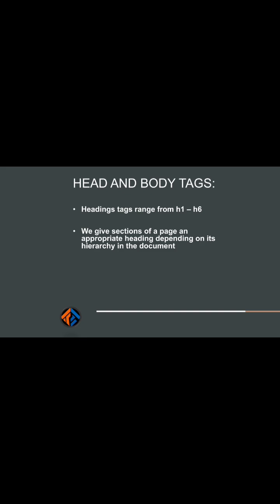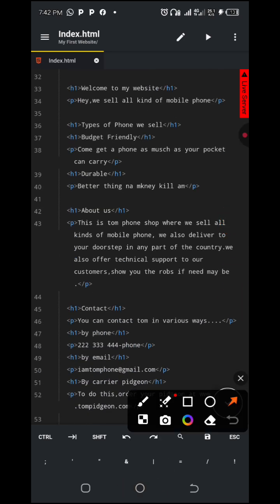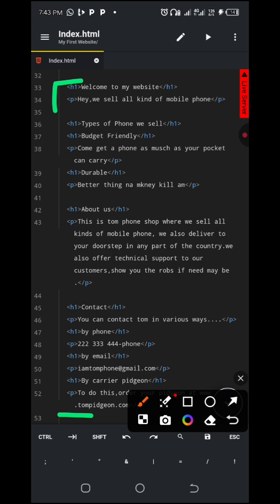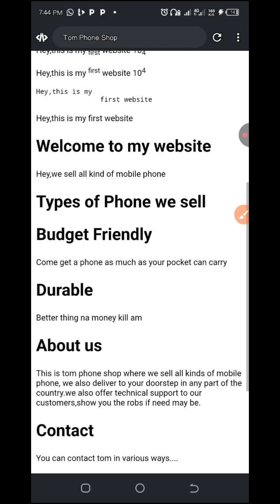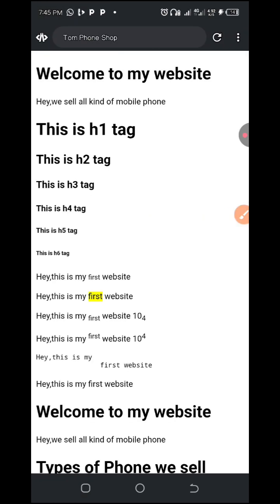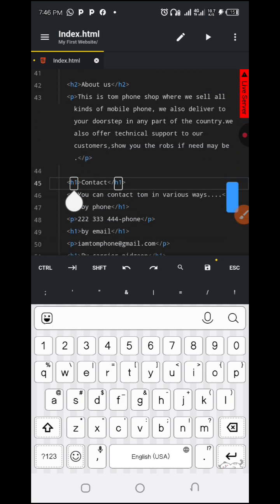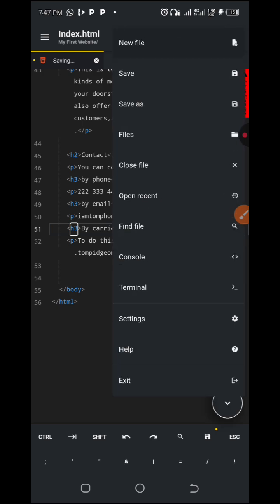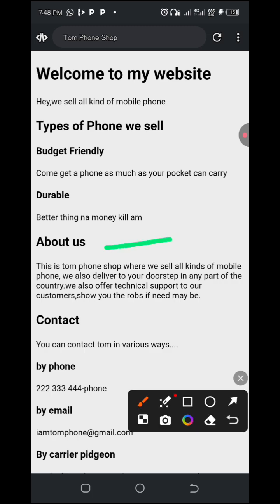HTML Tutorial - Coding with Phone for beginners 07 - heading Structure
In this lesson, we explore the basics of HTML structure, focusing on headings and body elements that every beginner must understand.

You will learn:

- The difference between the "head" and "body" sections
- What meta information means in HTML
- How to use heading tags from "h1" to "h6"
- Important body elements like "pre", "small", "mark", "sub", and "sup"

This video is perfect for beginners learning web development using just their phone or PC.

By the end of this lesson, you’ll be able to structure your web pages properly and make your content more organized and readable.